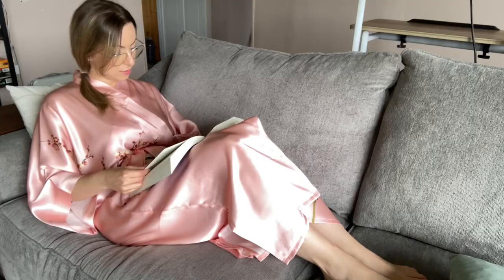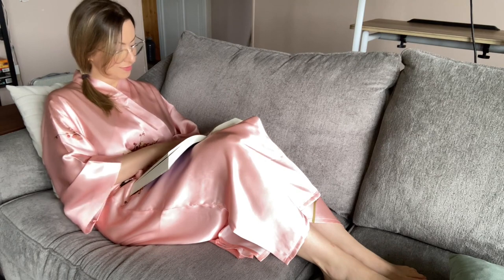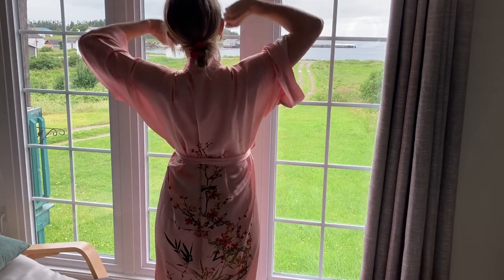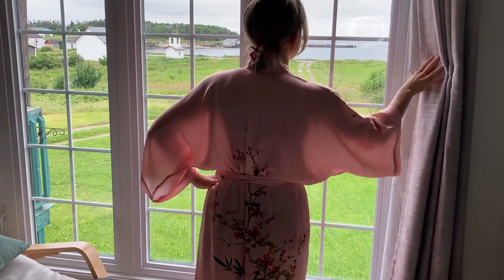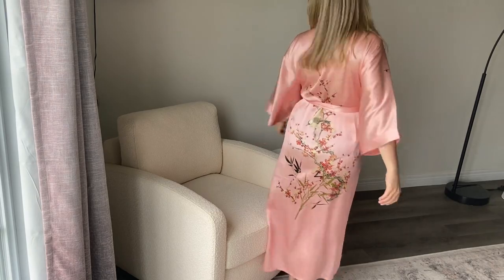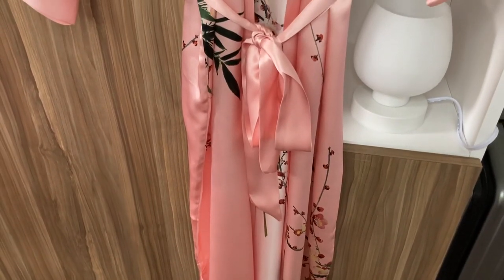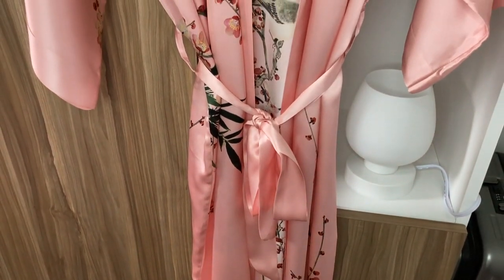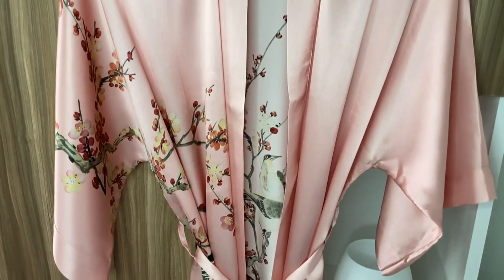Ledamon Women's Long Robes | Our Point Of View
Check Our New Website For Amazing Deals!

100% Silk
进口
Tie closure
100% Silk, 16mm. Produced by China's top silk producers, the hometown of the world's silk.
Kimono collar,sash tie closure, belt loops and inside ties.Tie closure.Side slits at hem. This robe is a classic colors and print artwork.
Dry cleaning.
One Size Fits Most. Fits up to 45" at chest & hip. 50" length. If you require a size larger than our size specification, this robe will not close.
Luxurious 100% silk robe just like soft skin are the perfect choice for your wardrobe.This robes ensure the ultimate in comfort and style in any season. It is the great gift for the bride, bridesmaid, mother, wife and girlfriends. Exclusively designed by Ledamon.